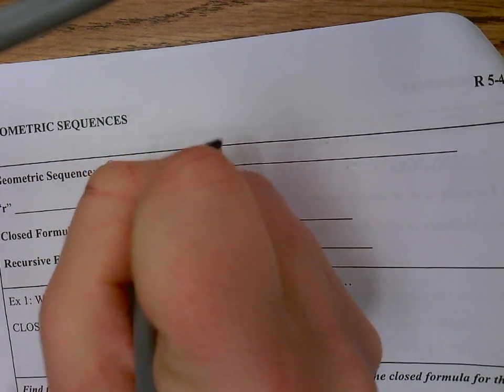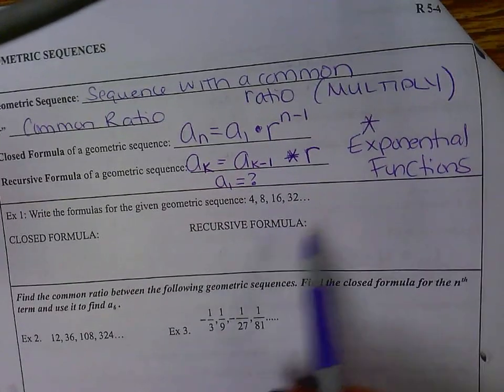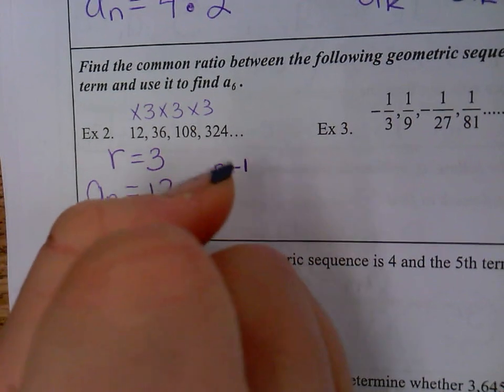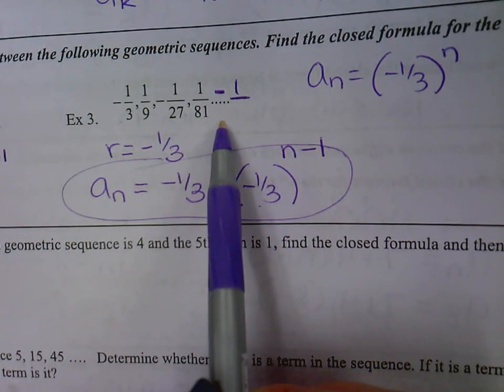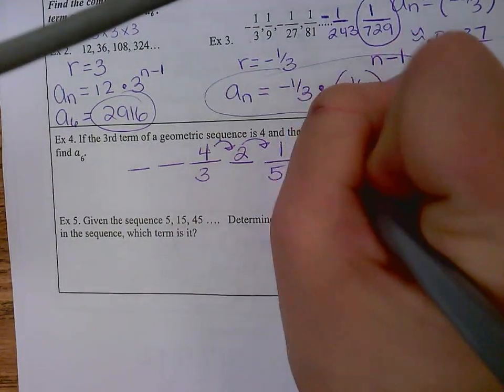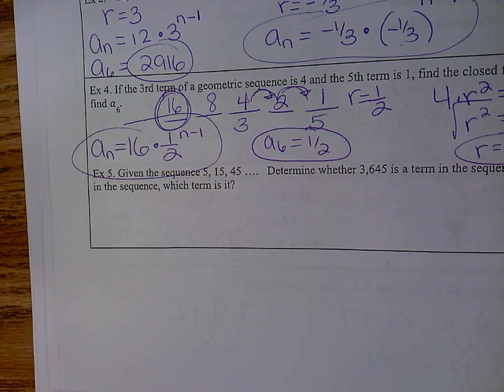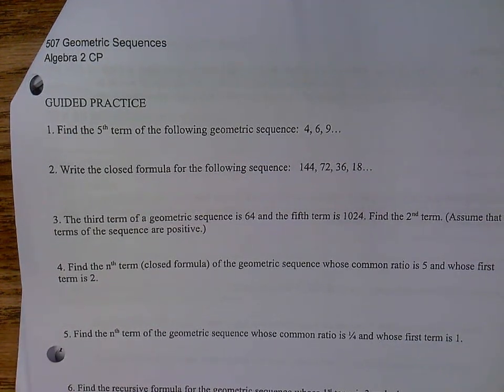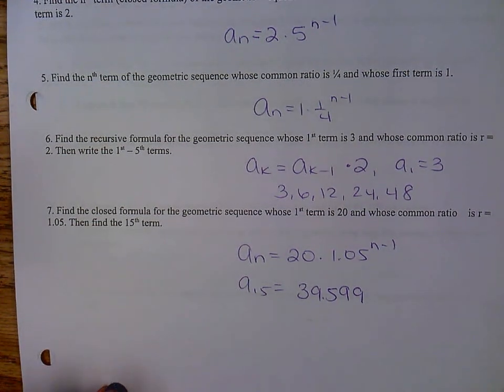Geo Sequences Resource Page MOV 01376